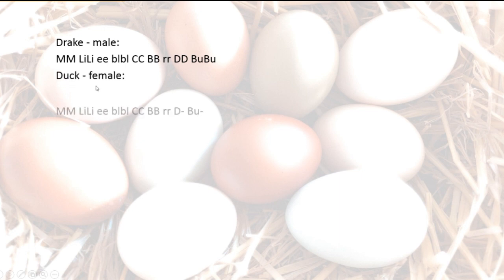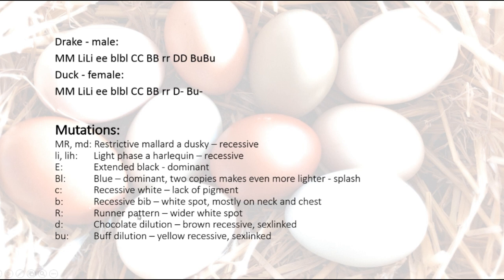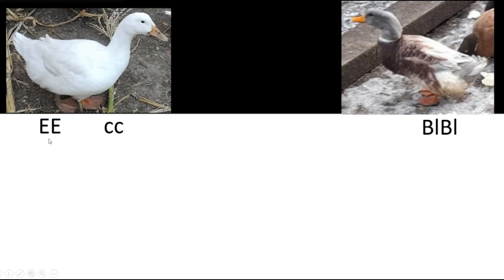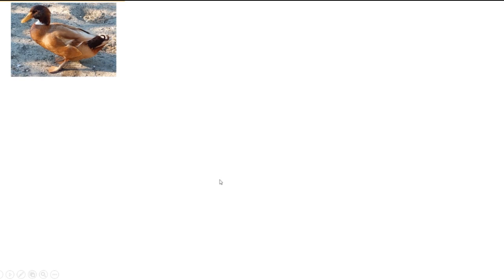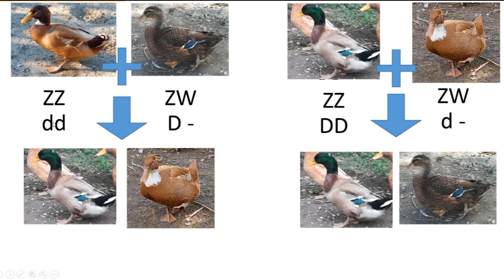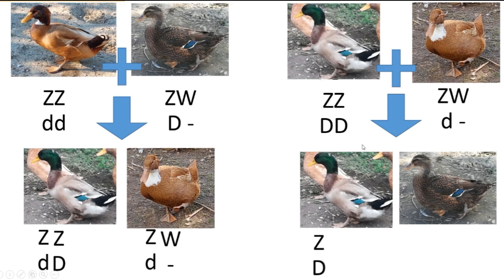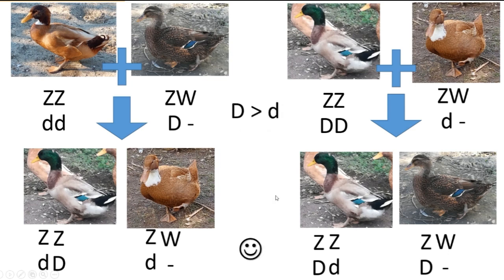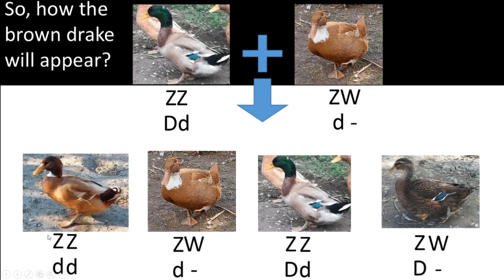Duck colors - English version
Hello and welcome, I've created this video as a translation to my original Slovak version about this topic. Sorry for my English :)
I would like to share my knowledge and experience about the colors of ducks that we might be keeping and how the genes and colours could be split and combined together. I have some colorfull ducks already in my breed that are coming from my planed breeding.
Topic is a bit wider to mentione everything, but I would like to share at least the basics of this topic.
One specific topic about the genes are the sexlinked brown and buff dilution.
Pls not I'm not a scientist or genetic, I'm just a breeder with animal genetics hobby :)